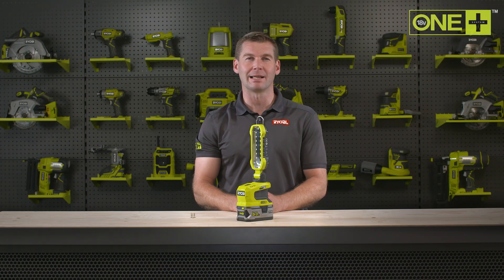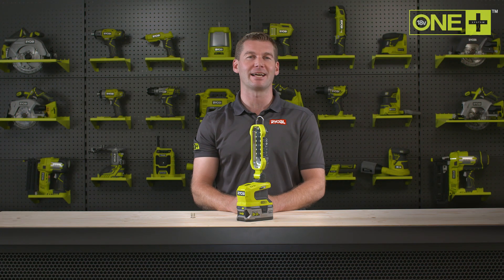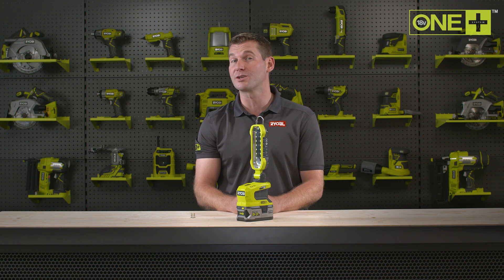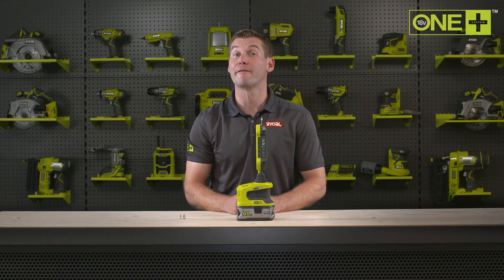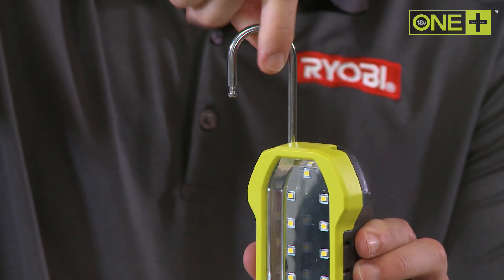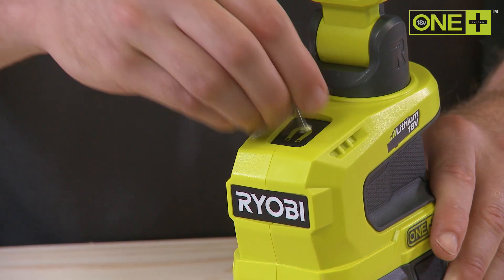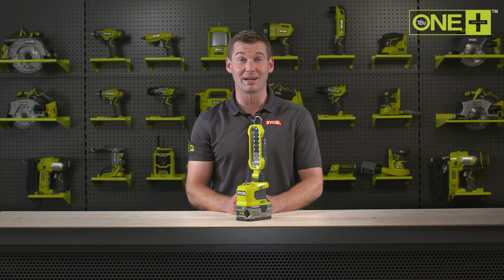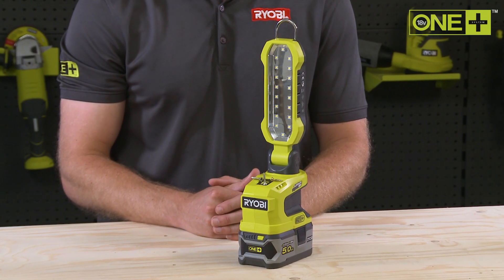18V Cordless Project Light Introduction [R18ALP]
An introduction to the 18V project light.

Providing up to 900 lumens of light thanks to 18 high-power LEDs, this Project Light is ideal for general DIY or automotive projects, or as an inspection light. It’s also great for accurate lighting of a workpiece. The 3-modes add to the flexibility of the tool but can also increase the run-time and allow you to customise lighting to suit the task.

This light can stand, hang, or fold almost anywhere, helping to keep both of your hands free, this is great for when working on pipes under the sink or crafting projects. The LED bank can rotate in 2 axes, allowing the light to be easily focused on your work space.

An on-board magnetic tray can be used to store bits and fasteners without them rolling away or falling onto the ground, which is greatly beneficial when working on automotive projects under the bonnet of your car where flat surfaces are hard to find.